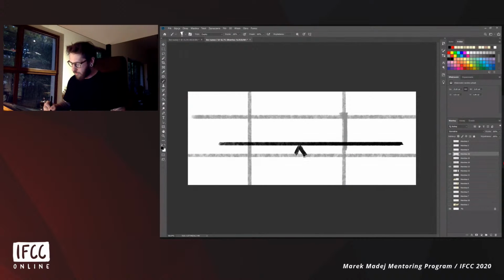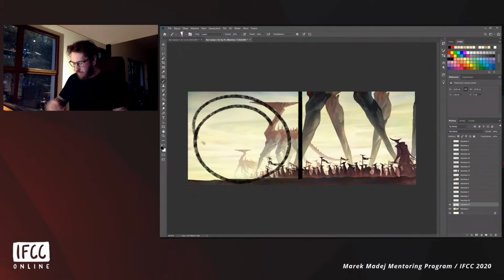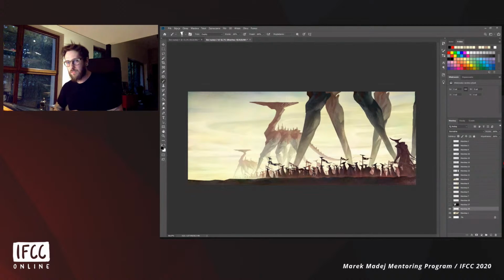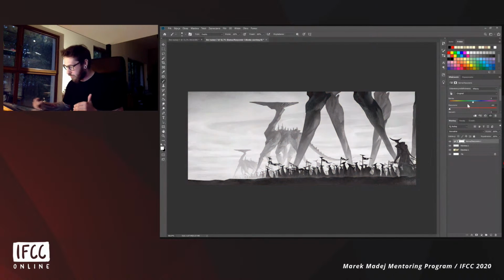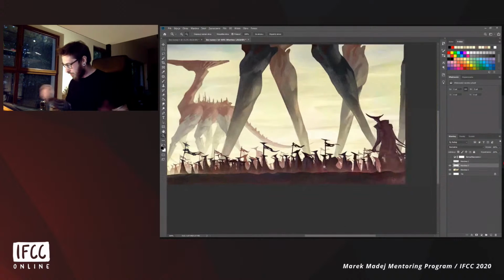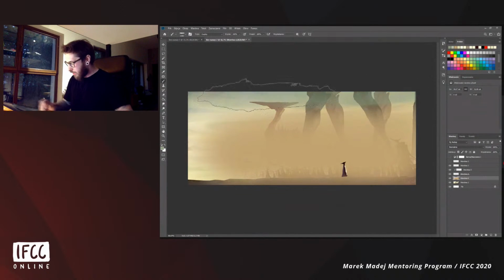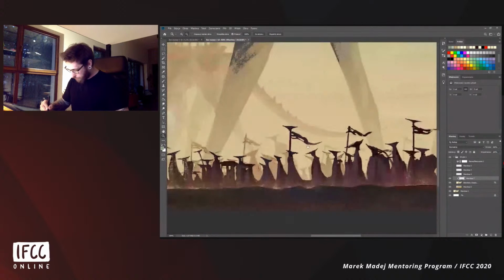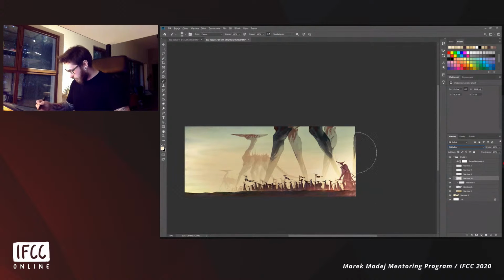IFCC Online 2020